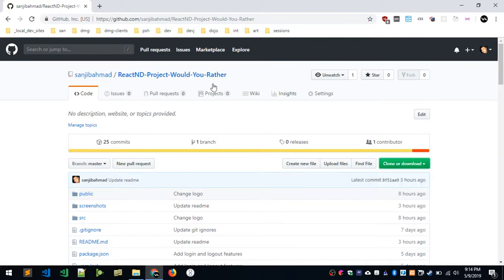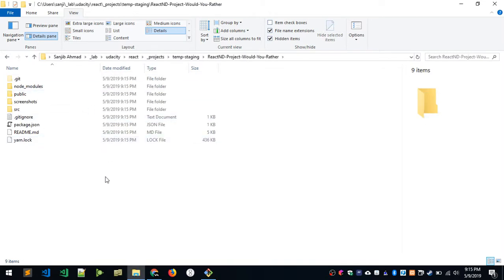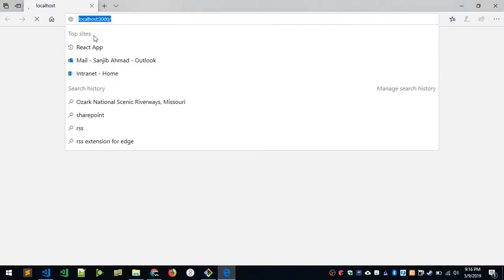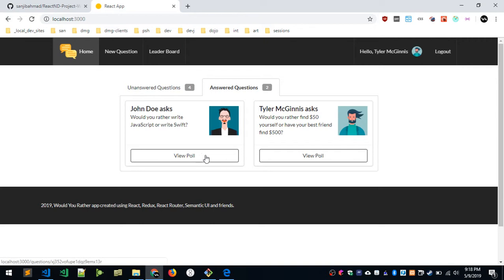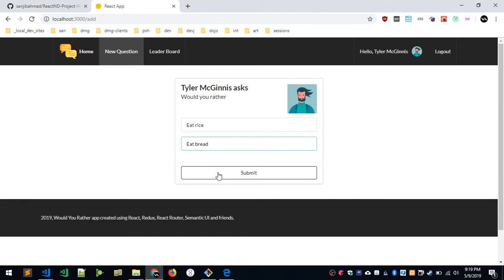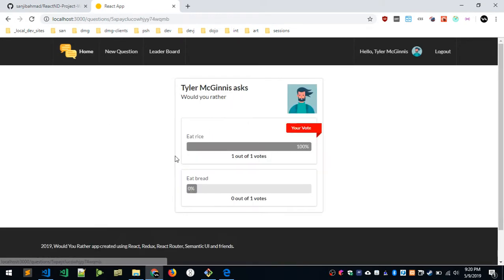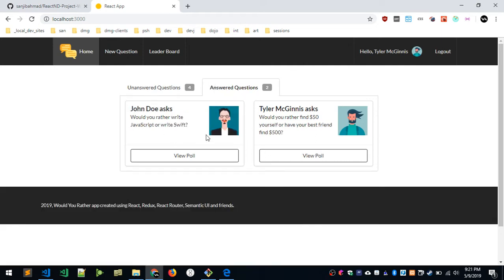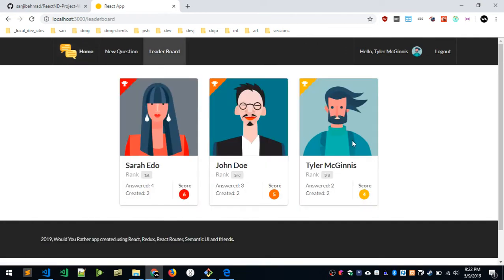ReactND Would You Rather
The Would You Rather app has been created using React and Redux as part of the React NanoDegree requirement from Udacity. This is the 2nd of three required projects.

Details about the project and source code can be found